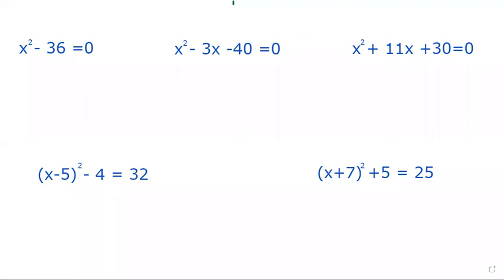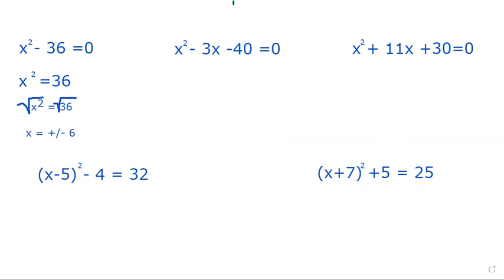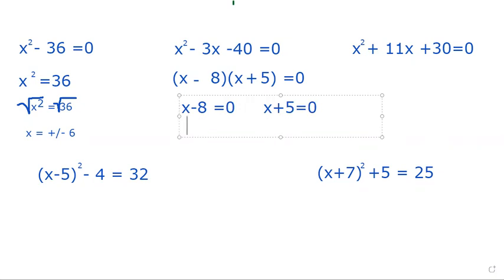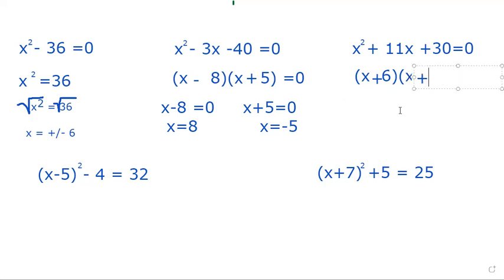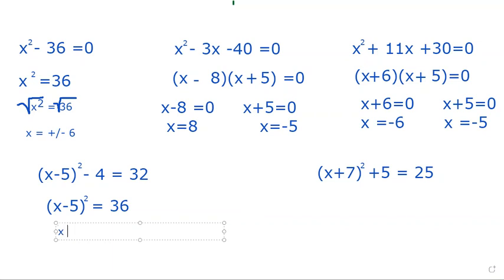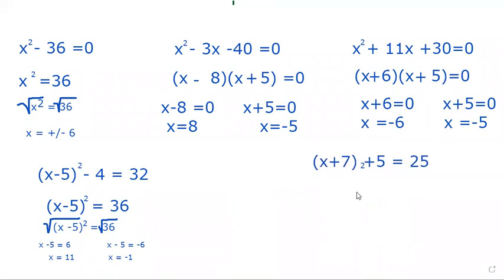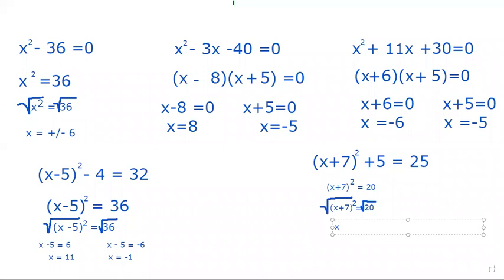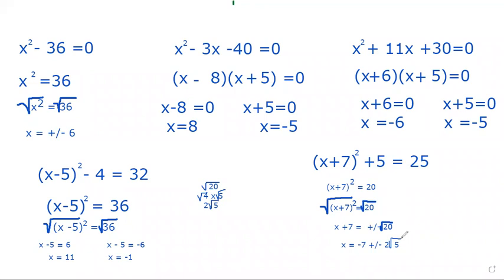Solving Quadratic Equations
On this video, we will look at different ways to solve quadratic equations. Use in conjunction with your class notes.